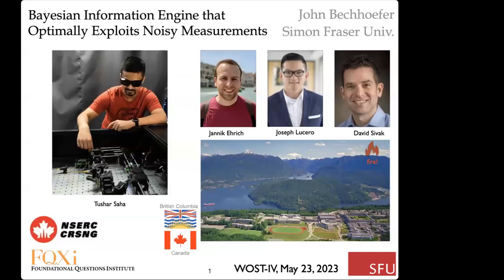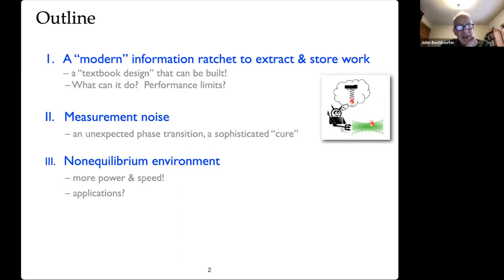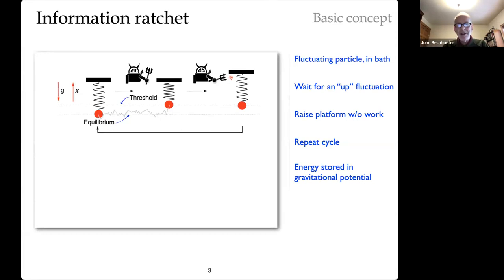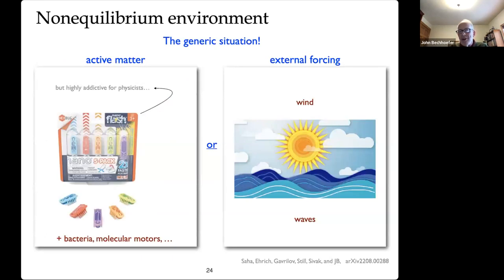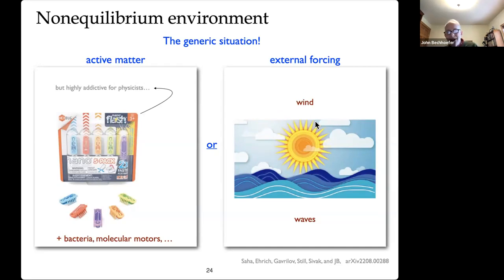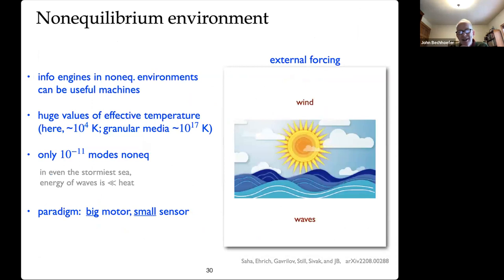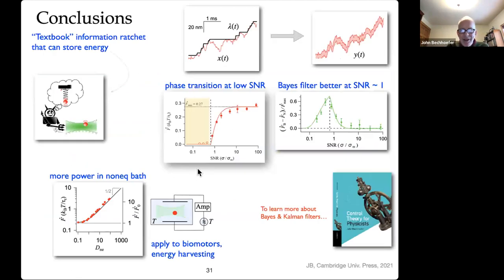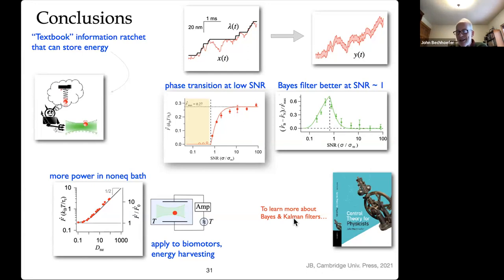Bayesian Information Engine that Optimally Exploits Noisy Measurements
Speaker: John BECHHOEFER (Simon Fraser University, Canada)